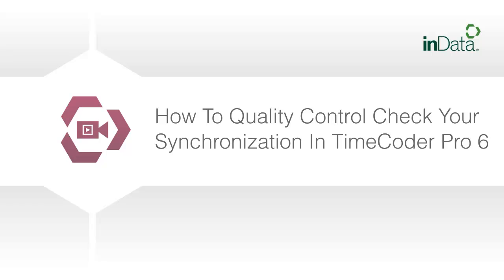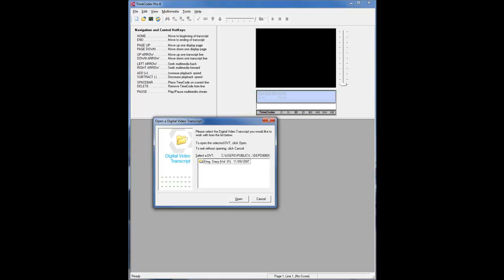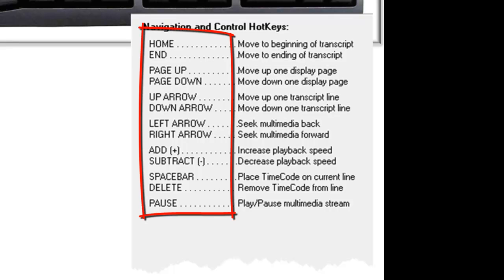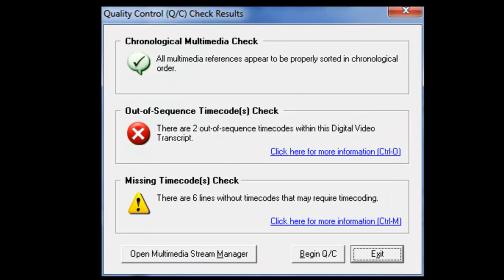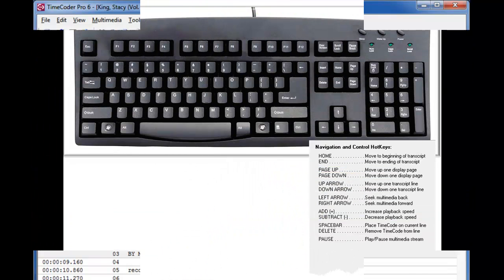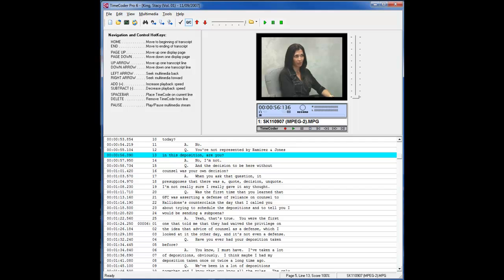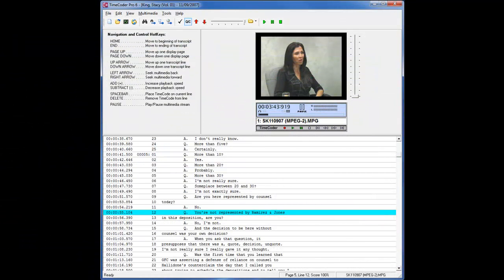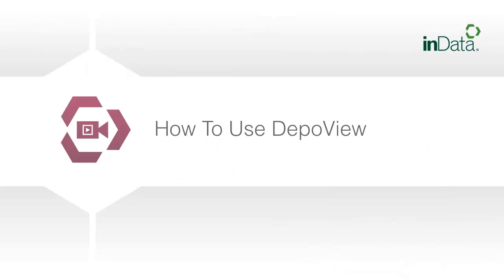How to Quality Control Check Your Synchronization in TimeCoder Pro 6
A quick tutorial on how to quality control check your video and text synchronization in TimeCoder Pro 6.